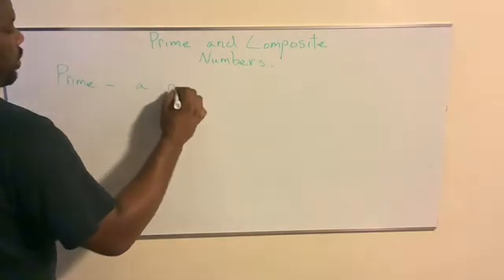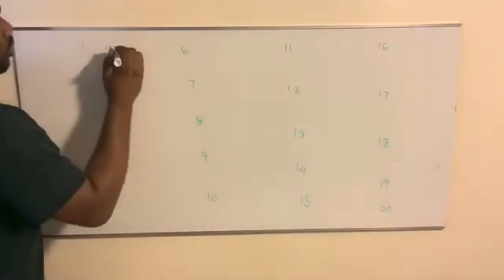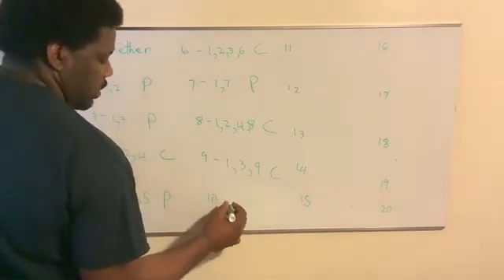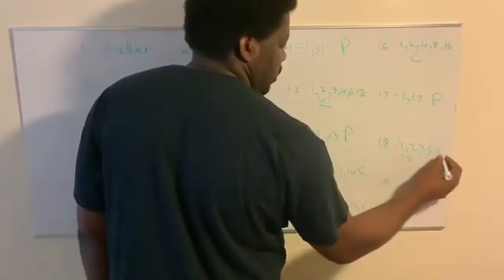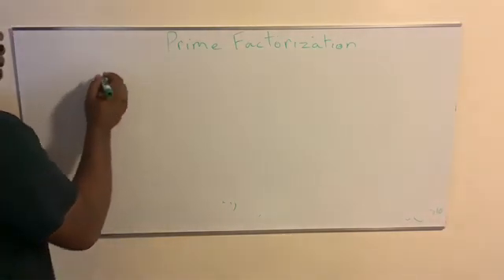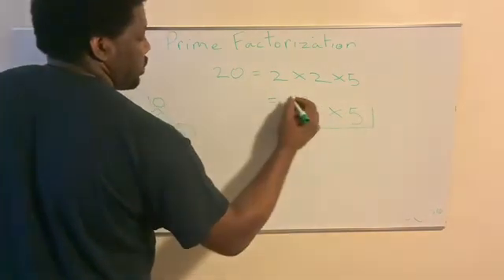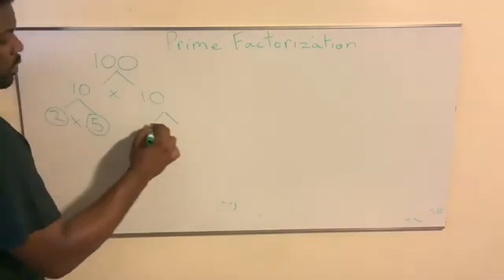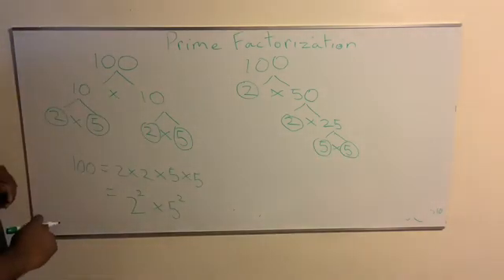Prime and Composite Numbers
Prime and composite numbers, prime factorization